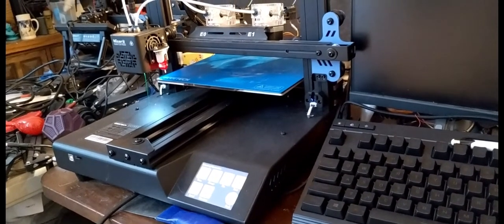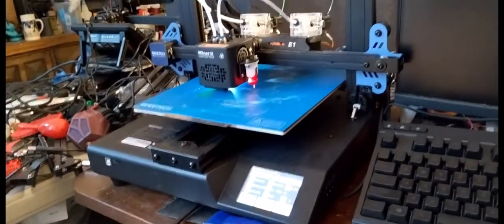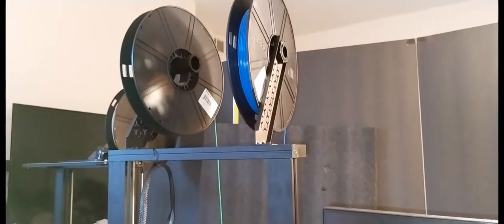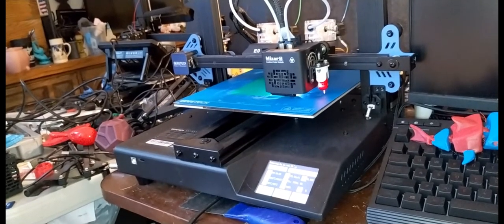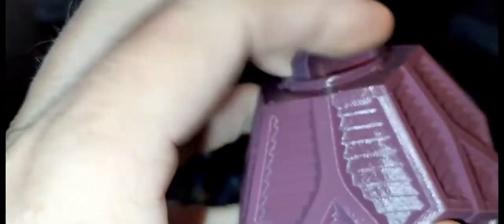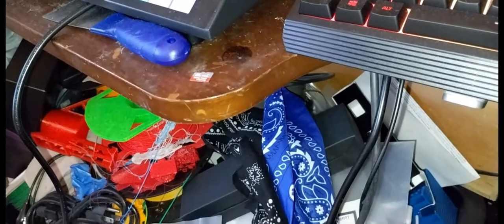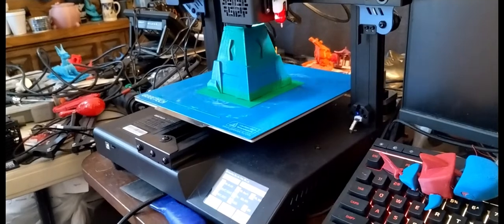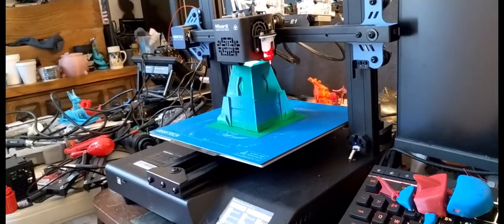Geeetech Mizar M Printer overview and opinion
My overview and opinion with regards to the @Geeetech Mizar M, 2color 3dprinter. It was sent to me and I wound up liking it quite a bit.